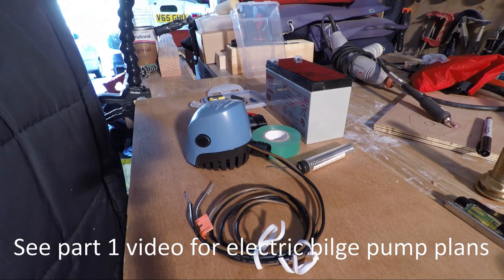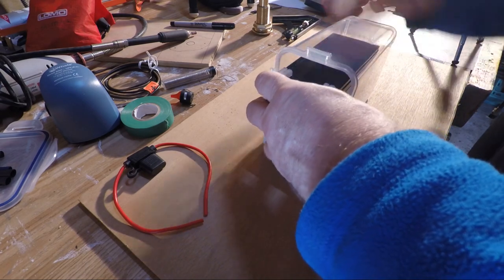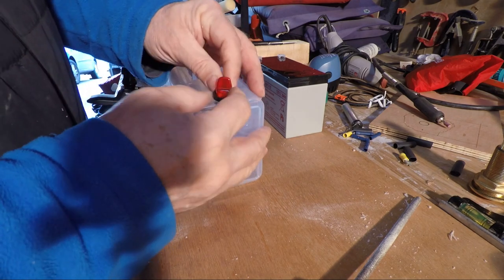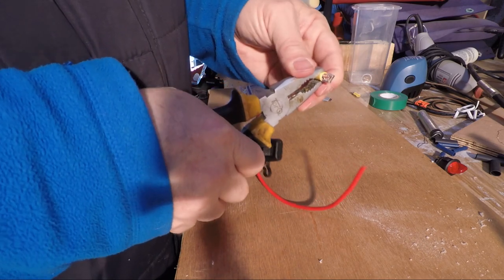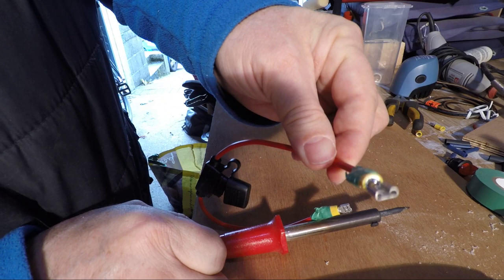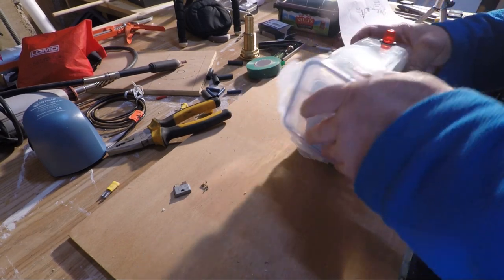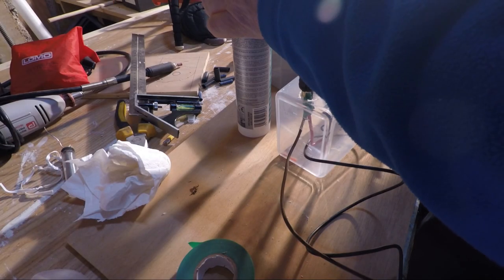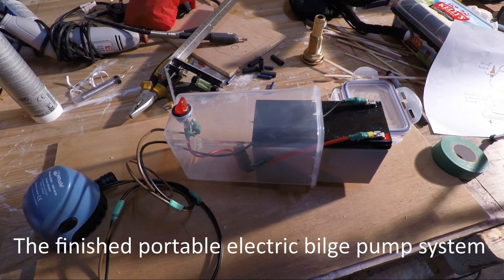Installing a small electric bilge pump in an open boat, a Welsford navigator (part 2)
In this video, part 2 of a series, we wire up a portable electric bilge pump.
Other videos on my channel cover my developing skills in dinghy cruising and maintaining a small open boat along the coastal waters and rivers of SW England. I post at least one video or blog post a fortnight.
We look forward to hearing and sharing your comments, thoughts and tips.